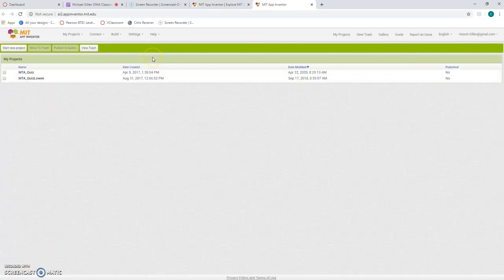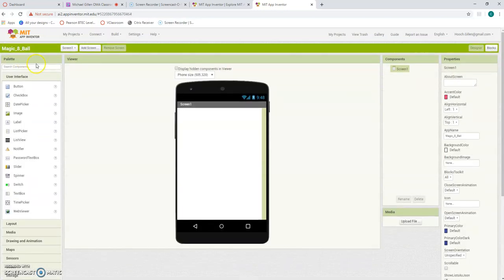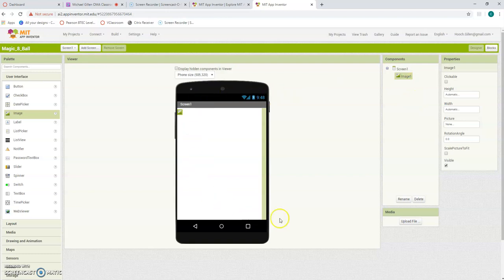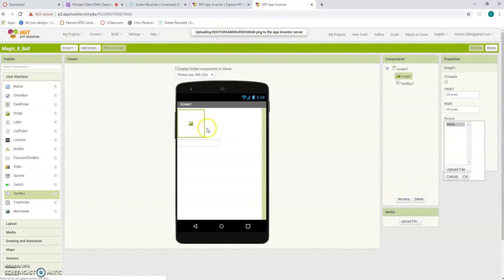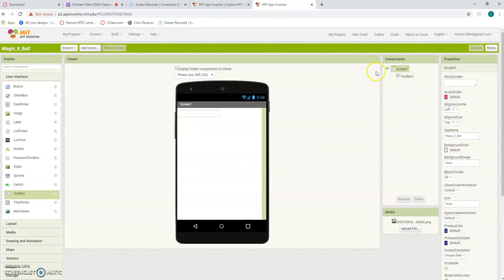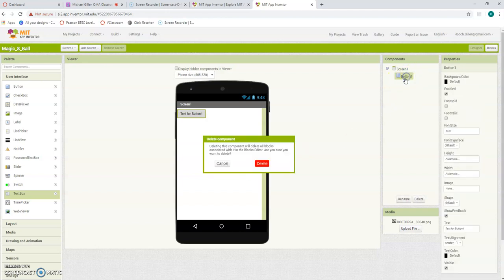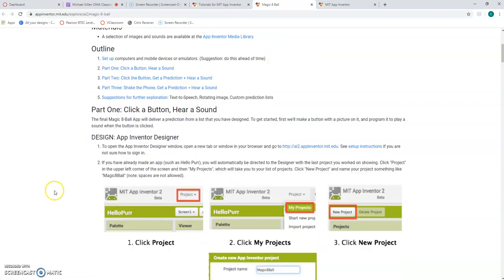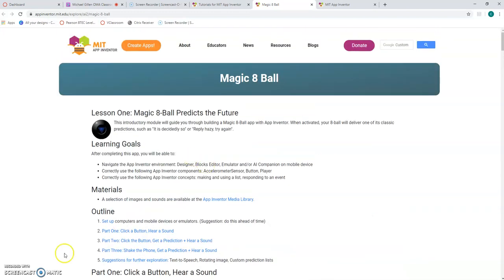AppInventorPt2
Part two for Omagh Level 2 Programming